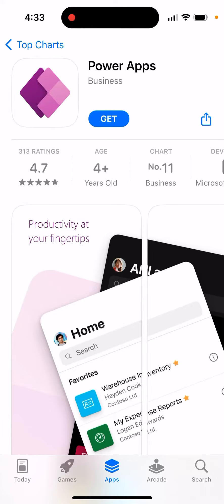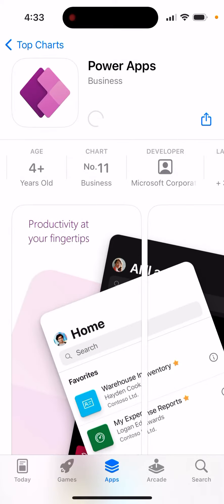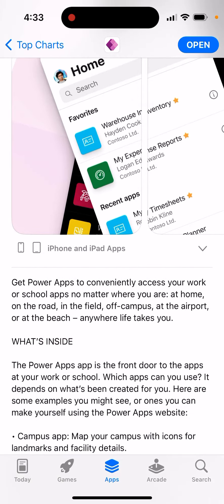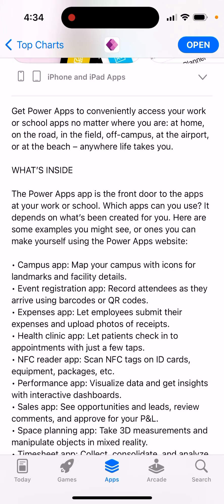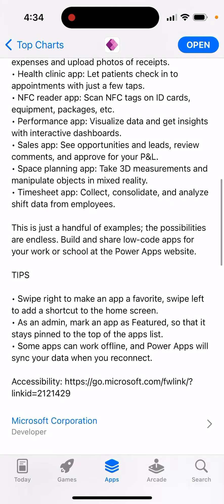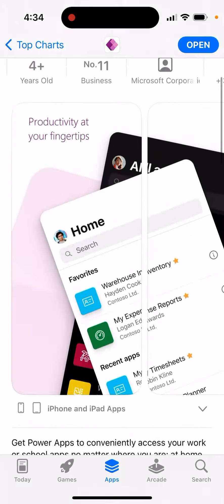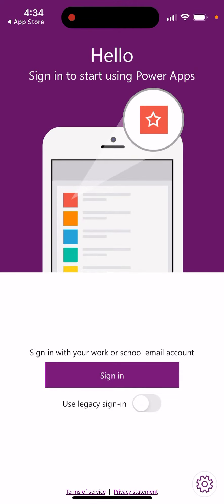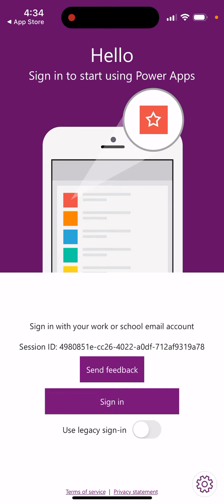How to install Power Apps app on iPhone?